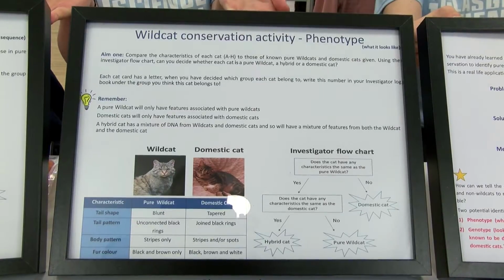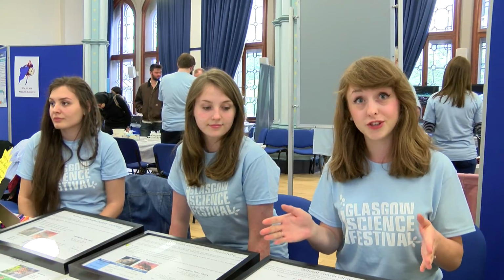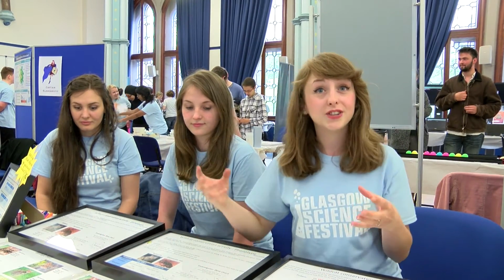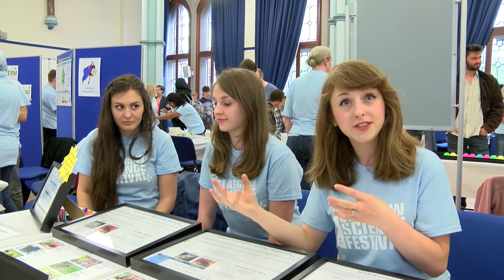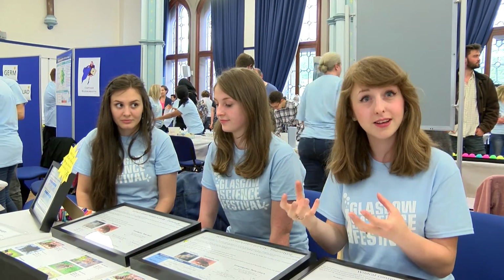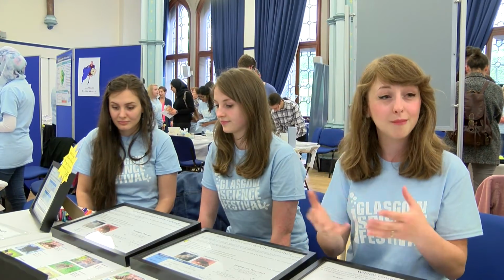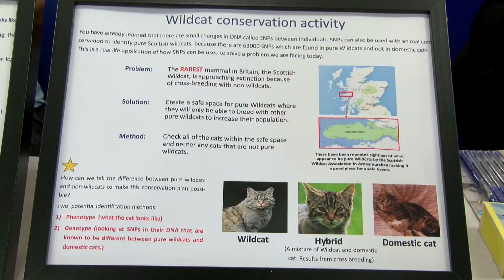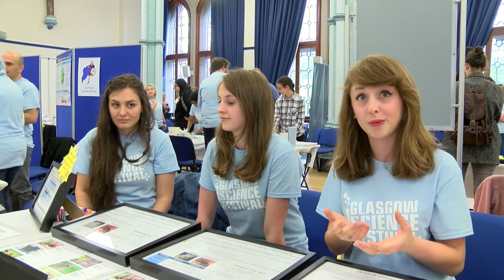Glasgow Science Festival 2016: Exploring DNA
As part of a Glasgow Science Festival internship, University of Glasgow postgraduates developed hands-on activities to explore the science of DNA.